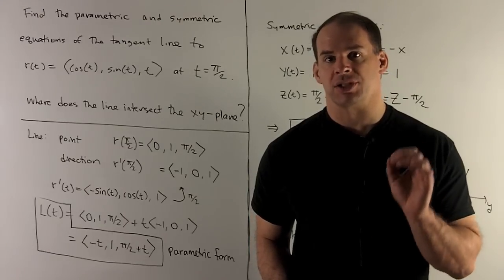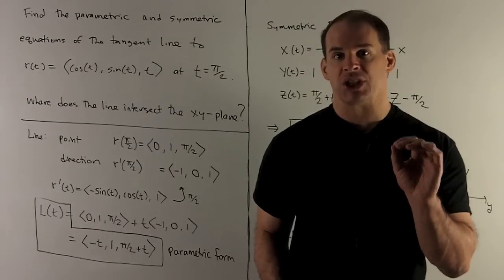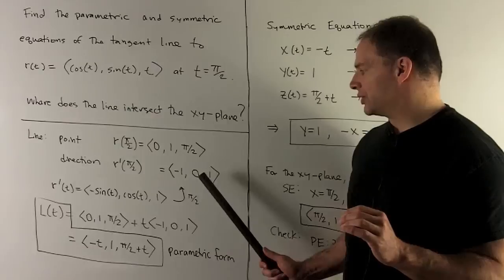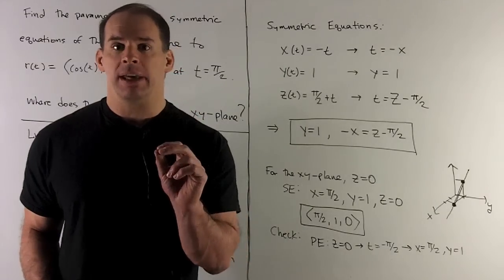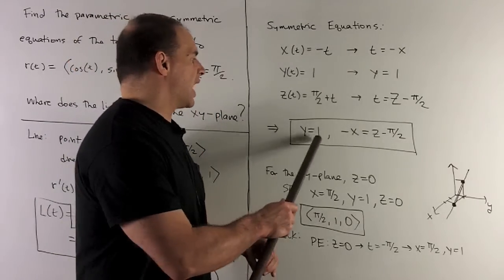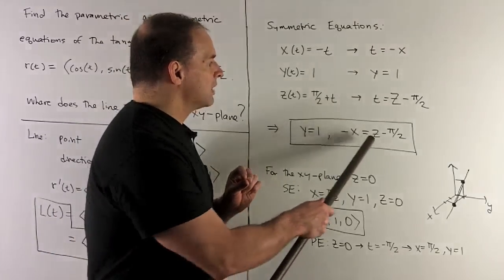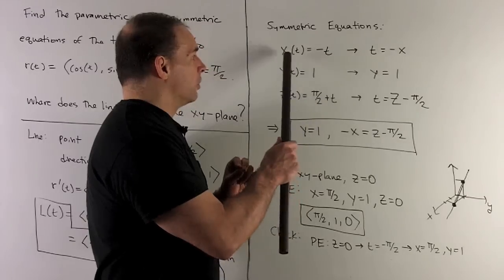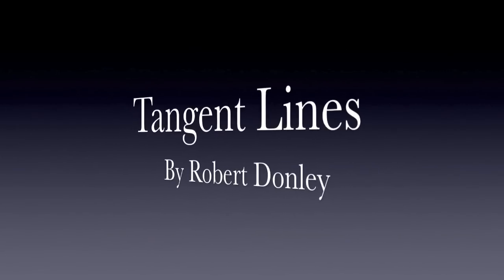Tangent Line to a Parametrized Curve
Multivariable Calculus:  Find the parametric and symmetric equations of the tangent line to the curve r(t) = (cos(t), sin(t), t) when t = pi/2.  Where does the line intersect the xy-plane?